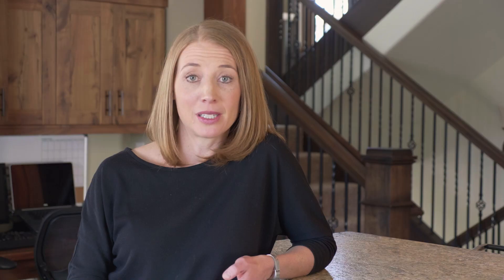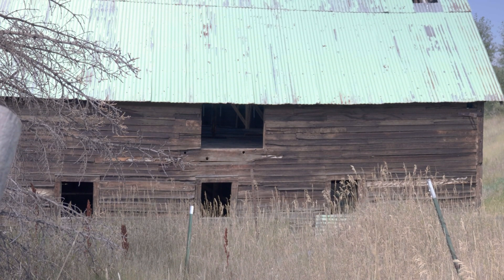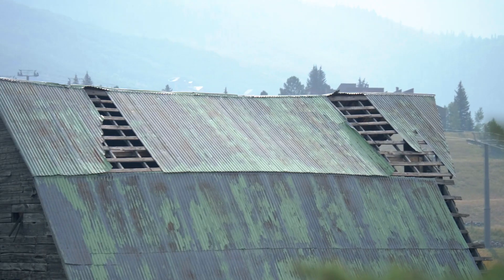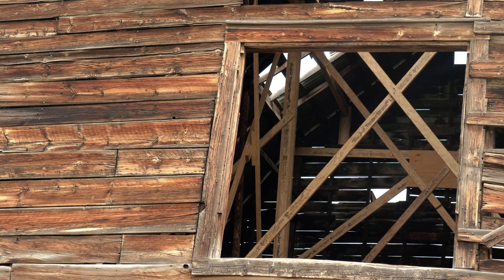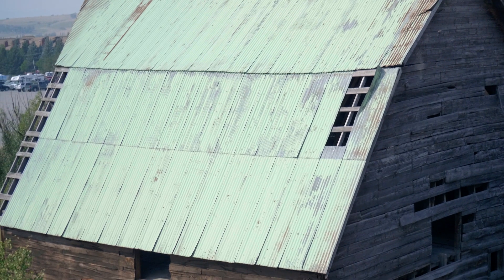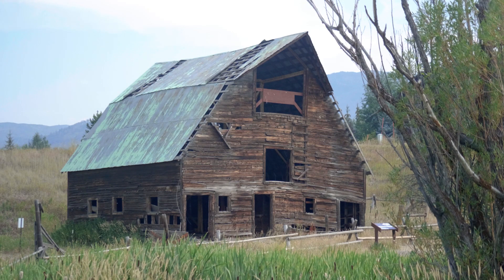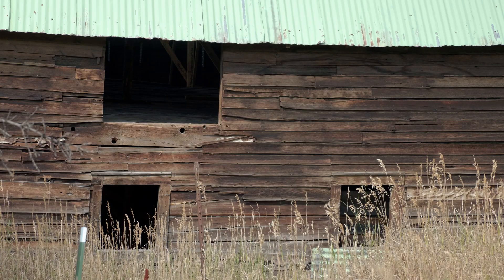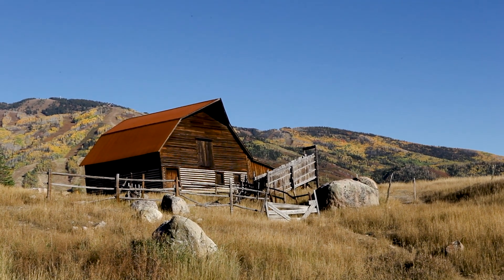Fox Construction: Historic Arnold Barn